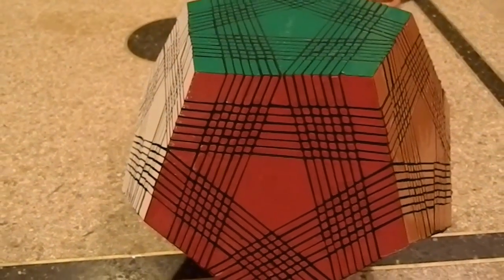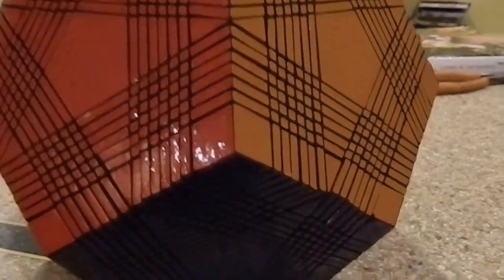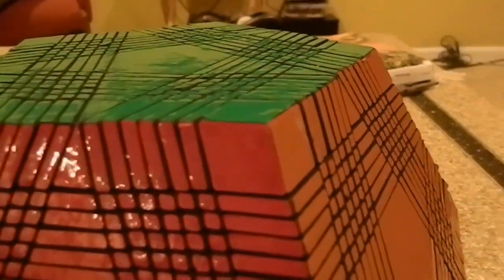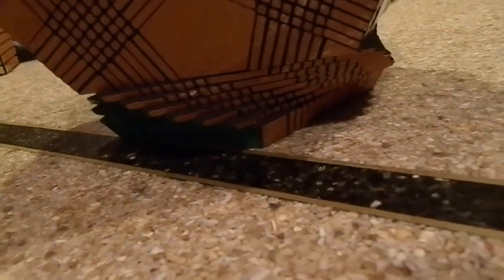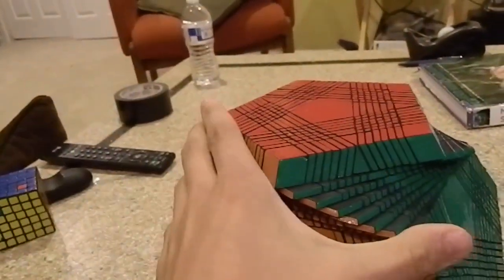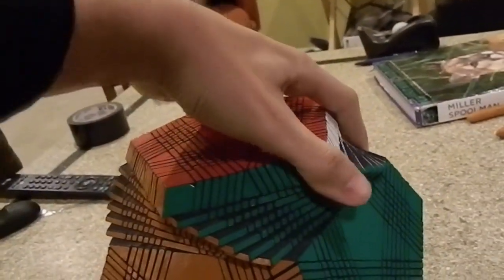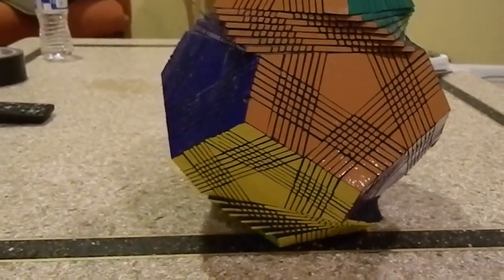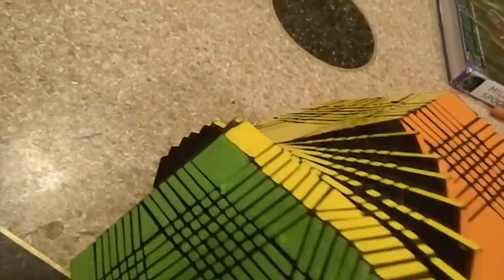Matt Bahner's Yottaminx! - WORLD RECORD